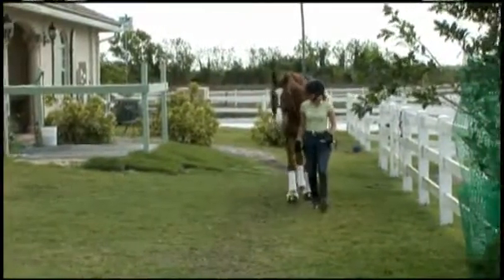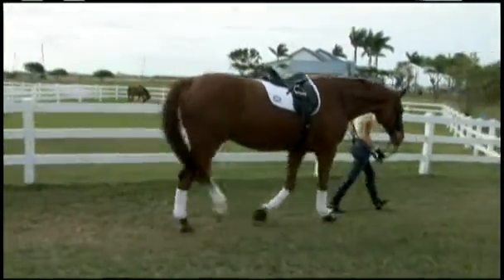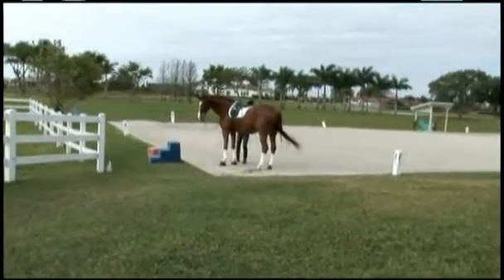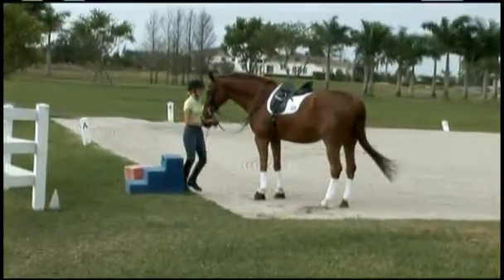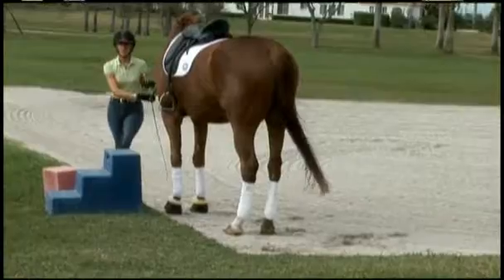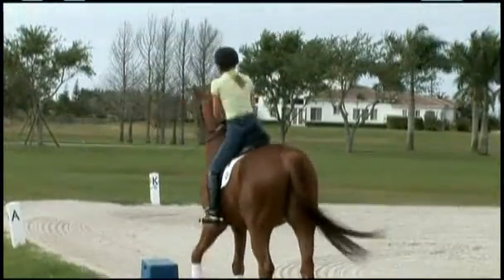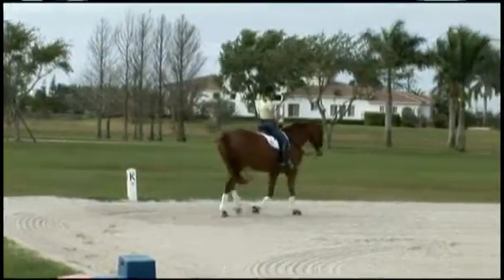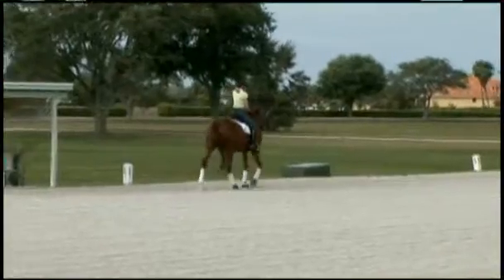Warming Up a Horse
It's important to warm up a horse's muscles to get it ready to ride, and time must be taken to ensure that the horse is walked properly. Let a horse walk on a nice, long rein when warming him or her up with helpful advice in this video on horse training and dressage.